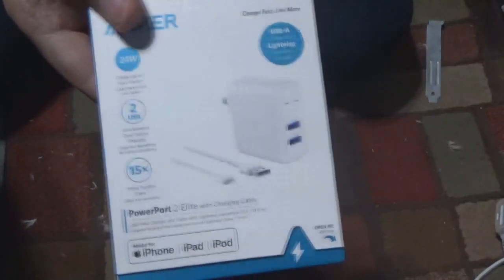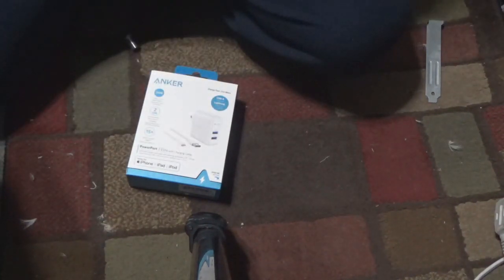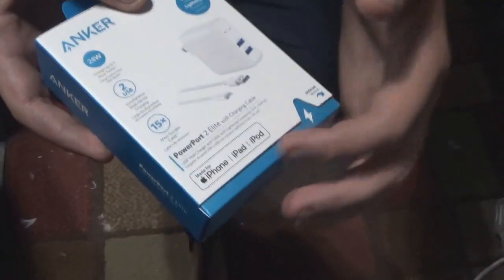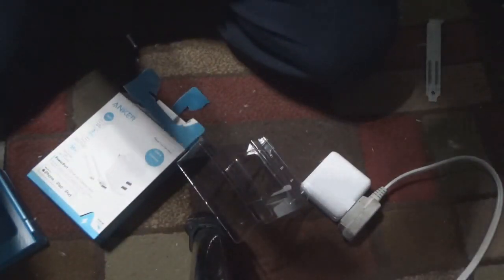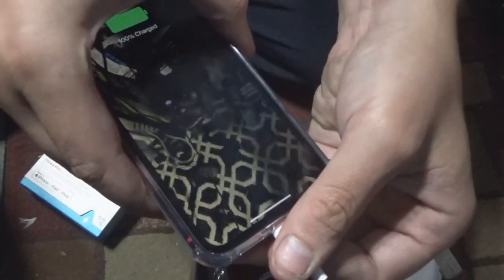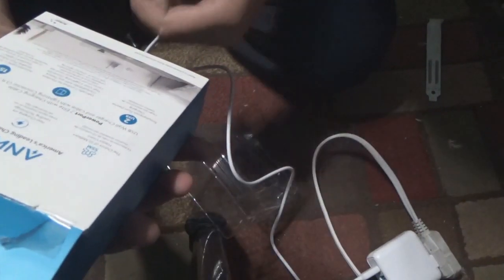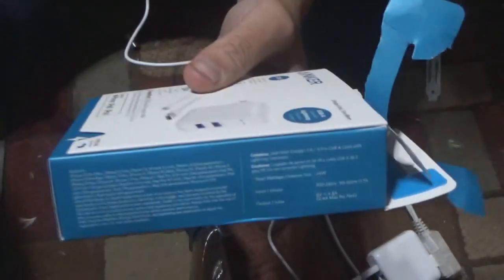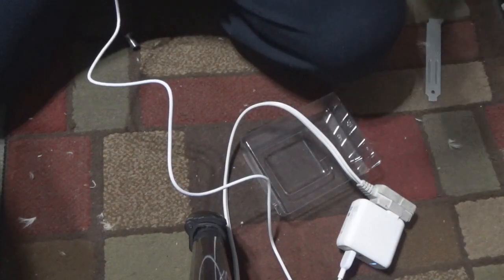Anker 24 watt charger for your iPhone ,iPad or iPod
This video demonstrates the Anker charger and how it works